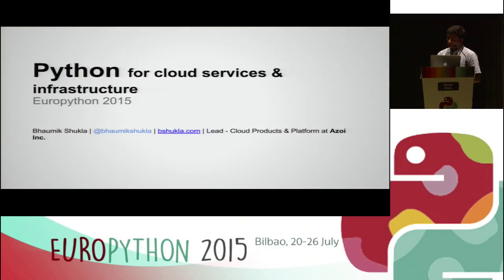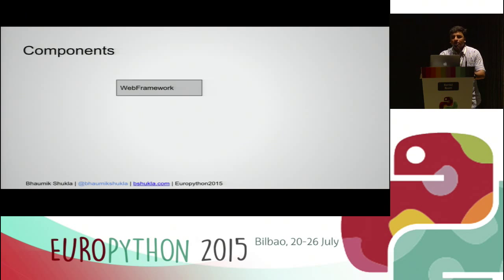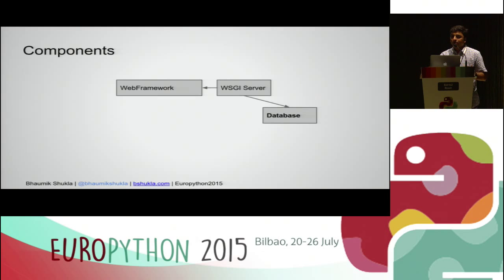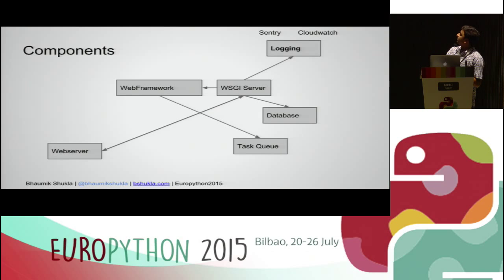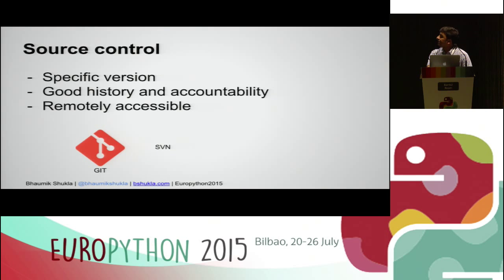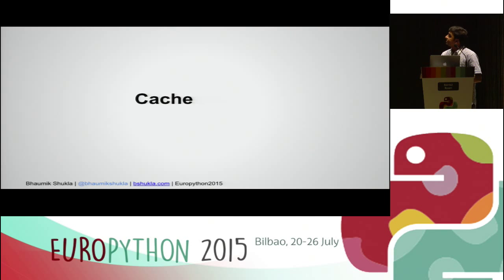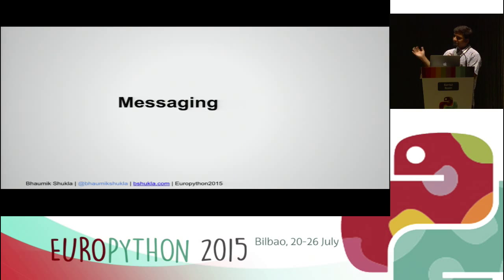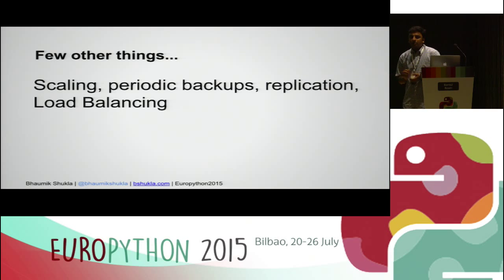Bhaumik Shukla - Python for Cloud Services and Infrastructure Management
This talk is about how python is used in cloud computing as well as
used while configuring cloud infrastructure. It also gives brief about
tools and technologies/libraries can be used for number of tasks while
cloud development/execution. Developers and all python lovers are the
perfect audience for this talk. They will get the brief about reliable
stack of python based tools used in cloud development and also will be
sharing the experience with python.

Summary:
Python in cloud.
Kind of services can be build with python.
Python based tools used in deployment and configuration management for
the cloud.
For every python lovers - How to create a python friendly cloud
infrastructure with great reliable combination of many stable tools.
Stability.
Experience sharing.